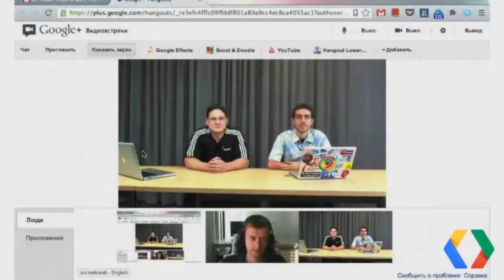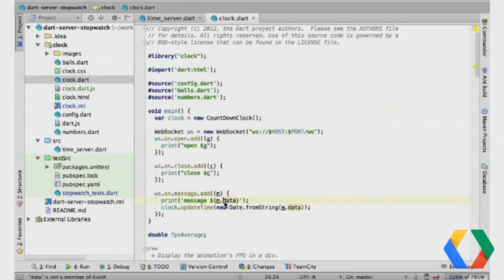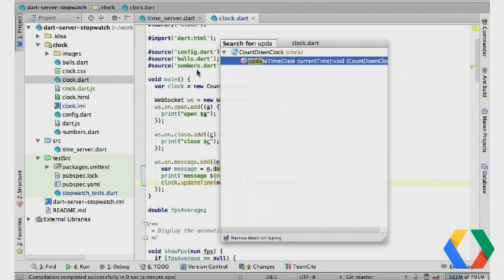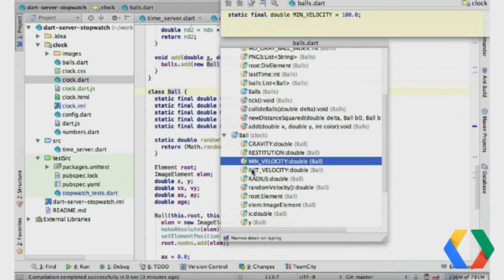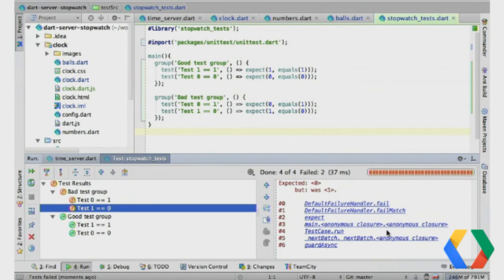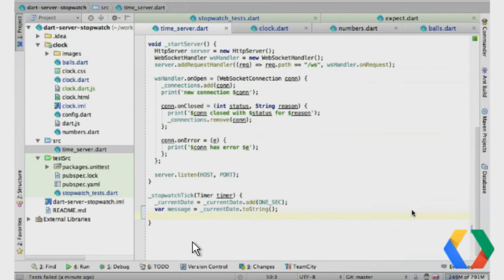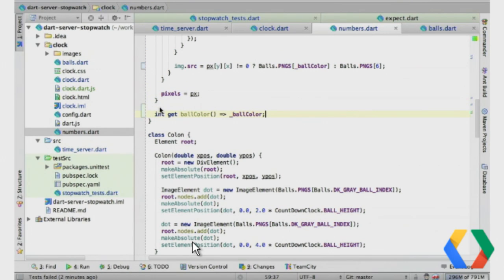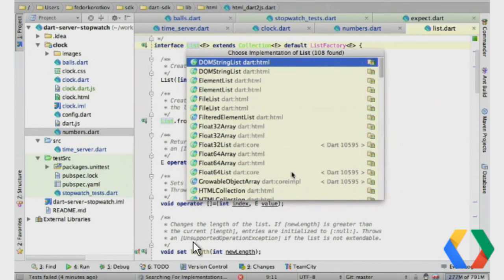Dartisans ep. 10: Dart Plugin for IntelliJ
Edit and debug your Dart apps with IntelliJ and WebStorm! In this episode of Dartisans, meet the engineers working on the Dart plugin for these IDEs. Join hosts Seth Ladd and JJ Behrens to learn more about writing Dart apps with JetBrain's powerful editors.